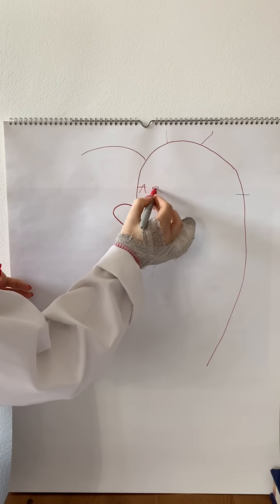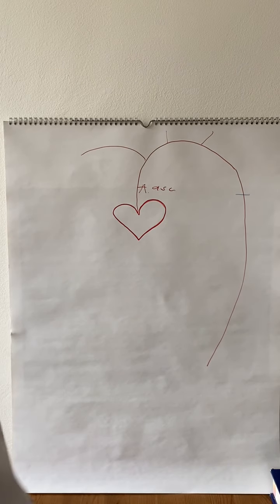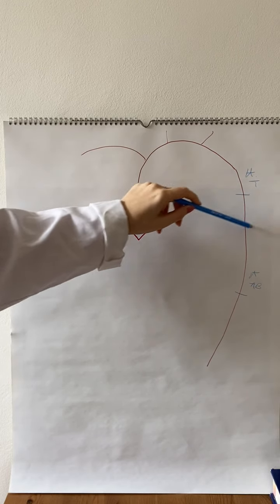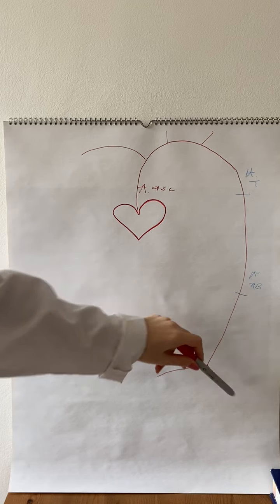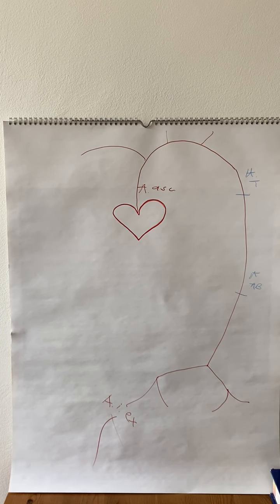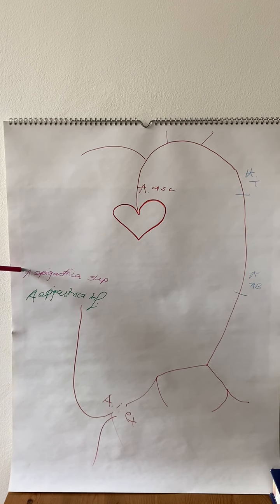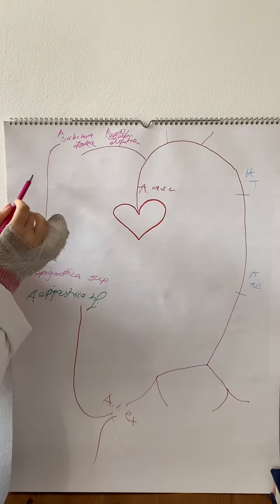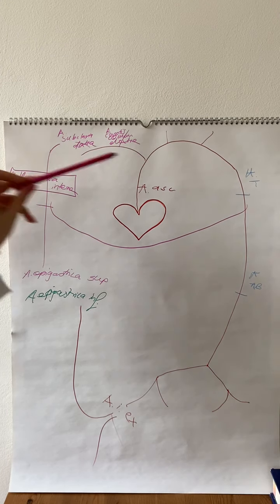Major arteries of the body in 6minutes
Join me as I go through the major arteries of the body, beginning from the heart.

This video is intended to help those involved in the medical field or those whom are generally interested.

Ps apologies if my broken finger cast was too much of a distraction!

Here are the arteries we will cover:

aorta ascendens:
A. Coronaria dextra
A. Coronaria sinistra

Arcus aortae:

Truncus brachiocephalicus
A. Carotis communis sinistra
A. Subclavia sinistra

Aorta descendens= 1.Aorta thoracica + 2.Aorta abdominalis

1. Aorta thoracica
Aa. Intercostalis posterior
A. Subcostalis
R. Bronchiales
R. Oesophageales
R. Mediastinales
R. Pericardiaci
Aa. Phrenica superior

2. Aorta abdominals
A. Phrenica inferior
Aa. Lumbales
A. Sacralis mediana
Truncus coeliacus
A. Mesenterica superior
A. Mesenterica inferior
A. Suprarenalis media
A. Renalis
A. Ovarica/ A. Testicularis

A.iliaca communes
-A. Iliaca interna
-A. Iliaca externa ( A. Epigastrica inferior*)

A.thoracica interna:
-Aa.intercostales anterior
-Truncus thyrocervicales
-A. Pericardiocophrenica
-A.musculophrenica
-A. Epigastrica superior*